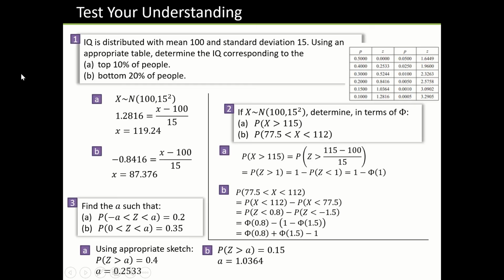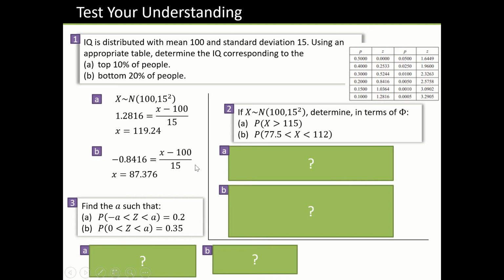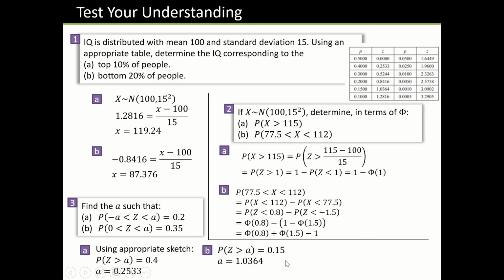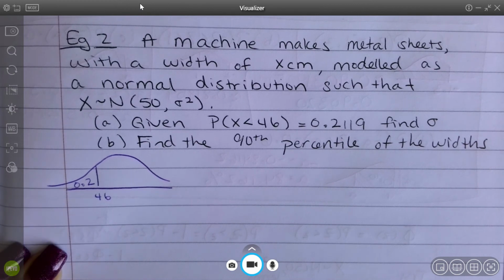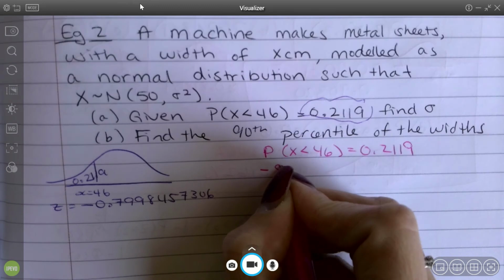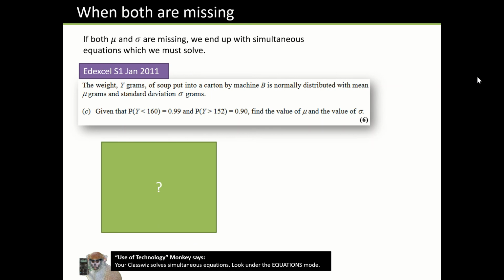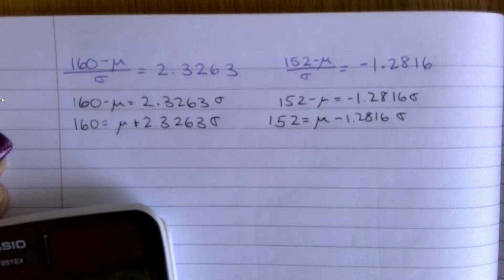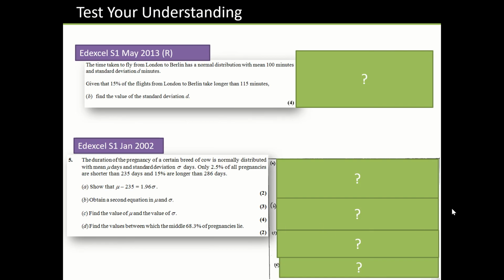Finding Mu and sigma using Standard Normal Distribution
Watch Standard Normal Distribution first
This video is to use standard Normal Distribution (Z) to find mu and sigma
This is for ALevel Maths
This uses DrFrost power point